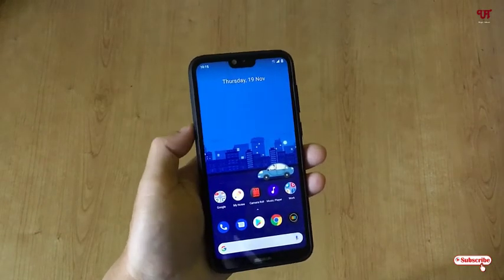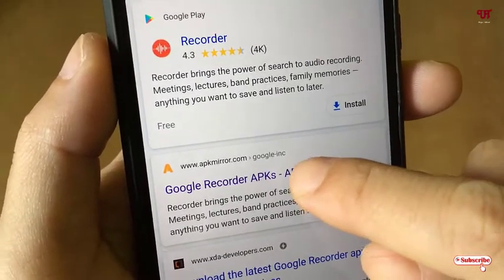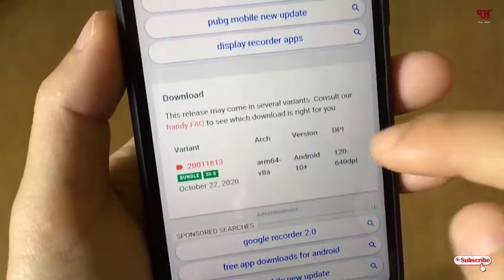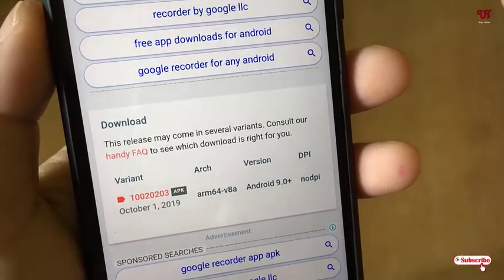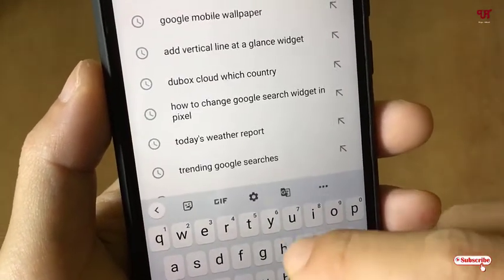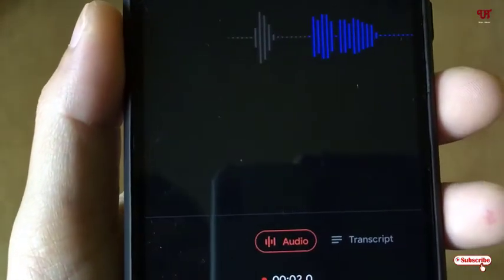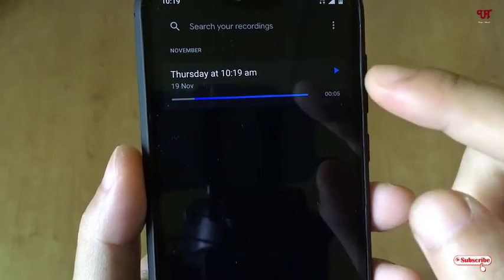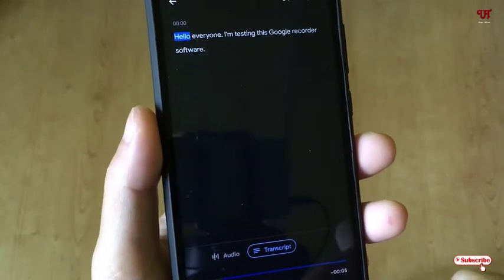How to convert Voice Recording into Text in Android 9,10 and 11 having Smartphones ?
This video tutorial is all about How to convert Voice Recording into Text in Android 9,10 and 11 having Smartphones.